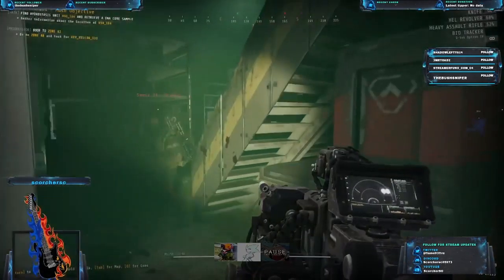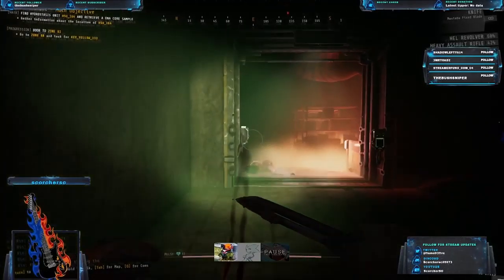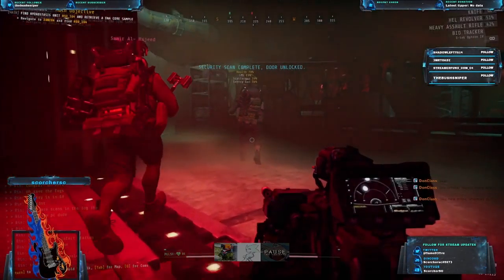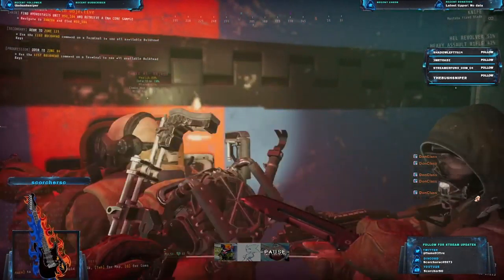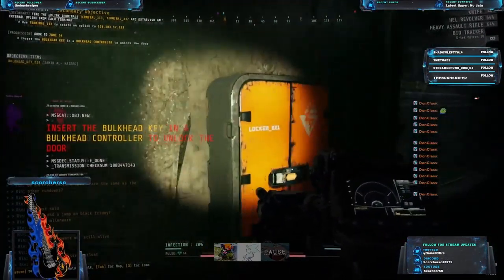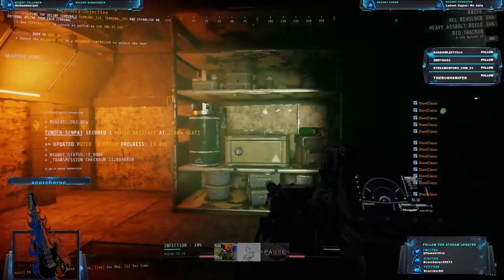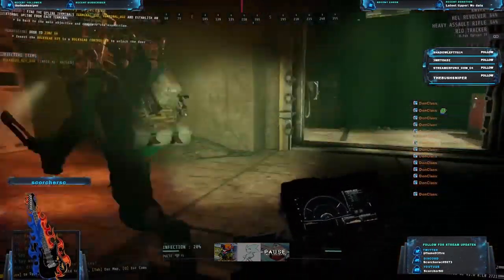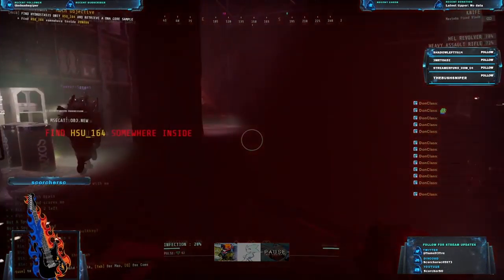Mist and Misfits | R006B2_Extreme: CONTAMINANT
Here is R6B2! Sometimes, I think of the levels in R5 I couldn't finish, and this reminded me of one of them.

I stream on Twitch occasionally!